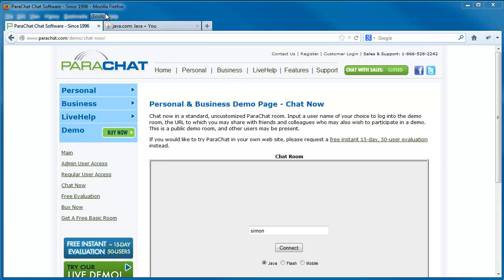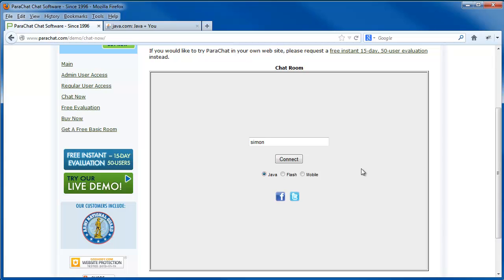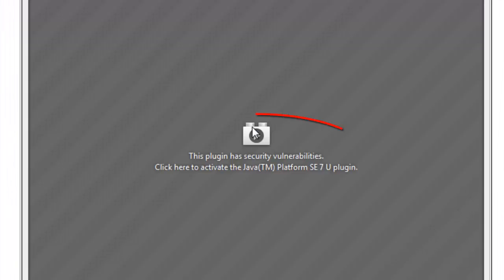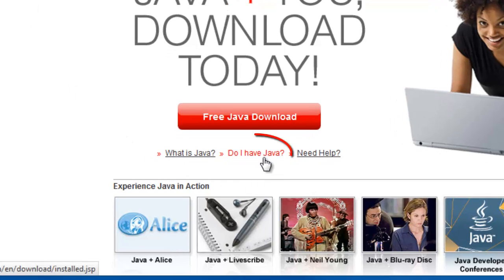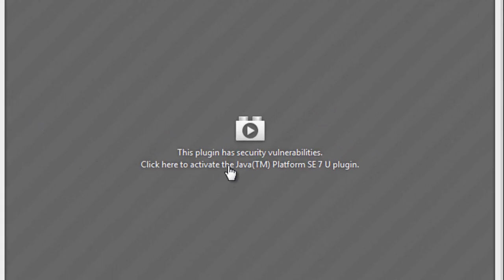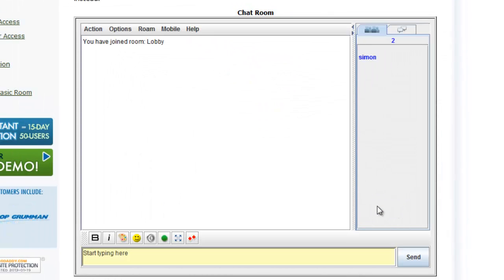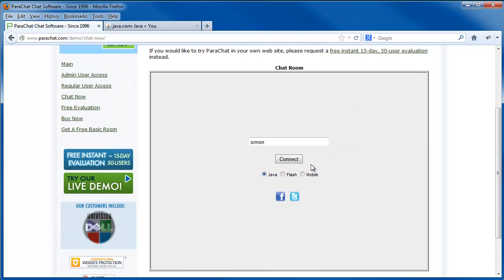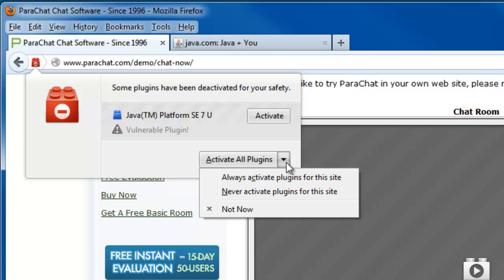Firefox & the 'plugin has security vulnerabilities' alert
This tutorial describes how to proceed past the "This plugin has security vulnerabilities" alert in the latest version of Firefox, with regard to the ParaChat Java chat room client interface.